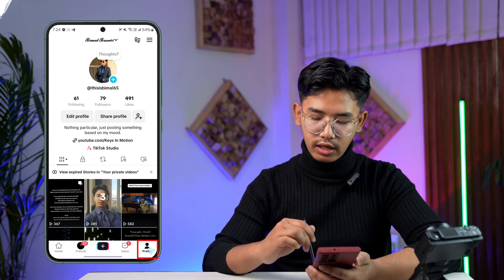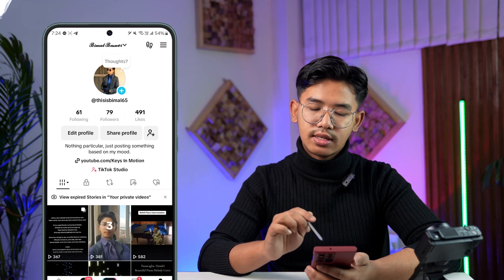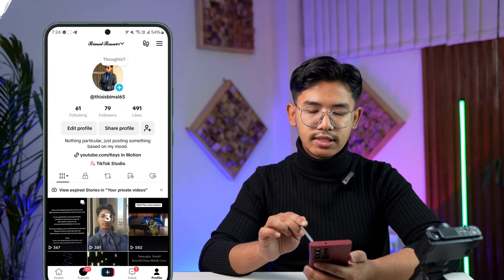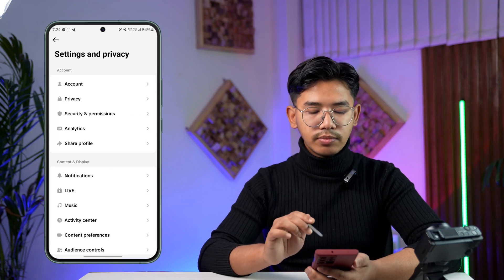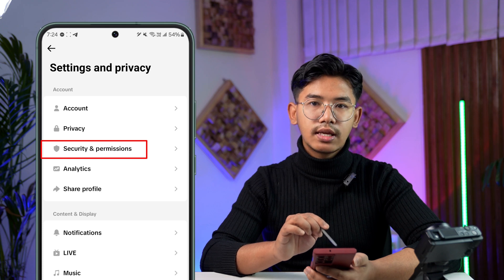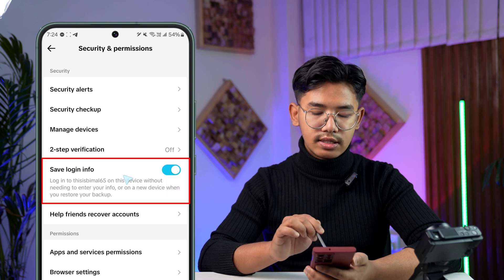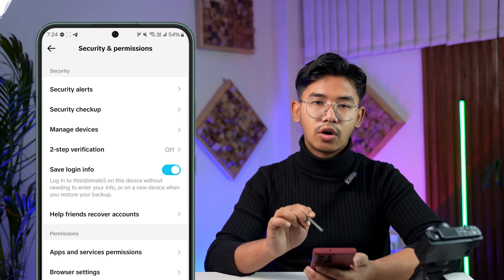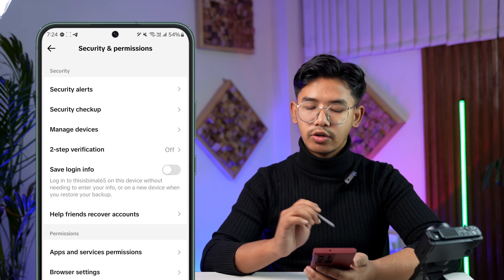How to Remove Saved Login Info on TikTok | Log Out Completely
If you're looking to completely remove your login information from the TikTok app, this tutorial will guide you through the entire process step-by-step. Simply logging out of TikTok doesn’t always ensure that your account details are erased from the device. TikTok can save your login info to make signing in quicker, but if you’re switching devices, protecting your privacy, or sharing your phone with others, it's important to disable this feature before logging out.

Start by opening the TikTok app and tapping the profile icon located at the bottom right of your screen. This will take you to your personal profile page. Once there, tap on the three-line menu icon at the top right corner and select "Settings and privacy." Under this section, look for an option labeled "Security and permissions."

Inside the "Security and permissions" tab, you’ll see the setting called "Save login info." If this option is enabled, it means TikTok is currently saving your credentials for future logins. Simply toggle this setting off. When the option becomes grayed out, it confirms that your login information will no longer be stored on the device.

After disabling the save login info feature, navigate back and scroll to the bottom of the settings menu where you'll find the "Log out" button. Tap it, and then confirm by tapping the log out option again. Since you’ve already turned off the saved login info setting, TikTok won’t remember your credentials the next time the app is opened.

Following this process ensures your TikTok account is fully logged out and no information is saved on the device, giving you better control over your privacy and account security.

Timestamps:
0:00 Introduction
0:15 Accessing TikTok settings
0:43 Disabling saved login info
1:06 Logging out of TikTok
1:16 Conclusion